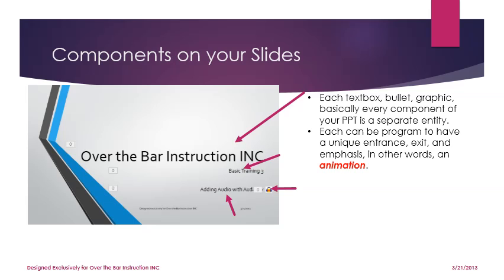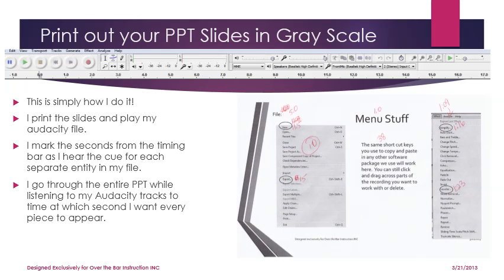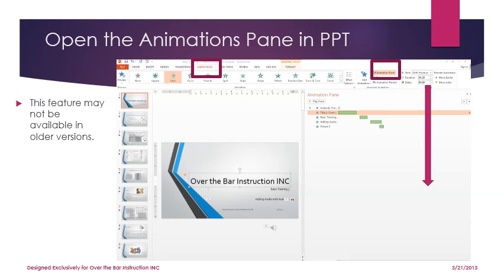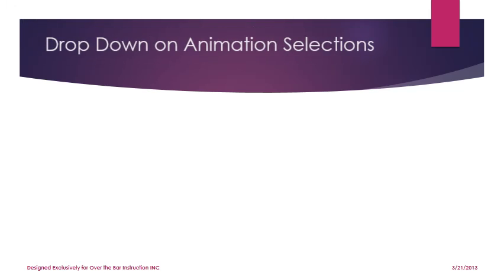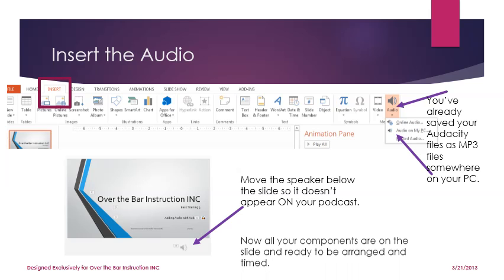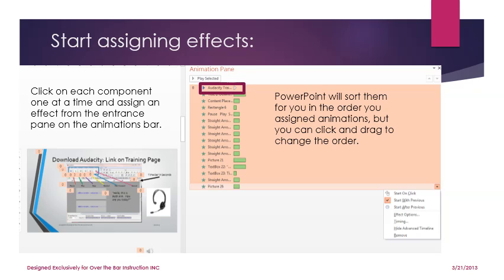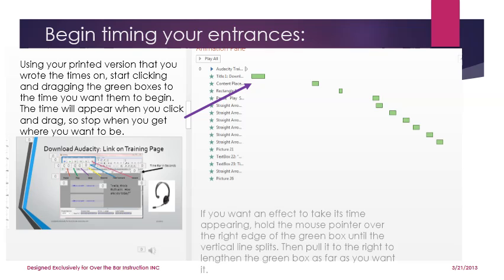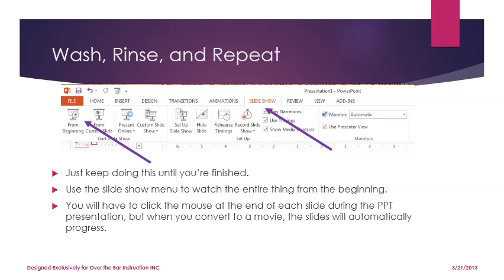Basic Training 4 - Animations in PPT